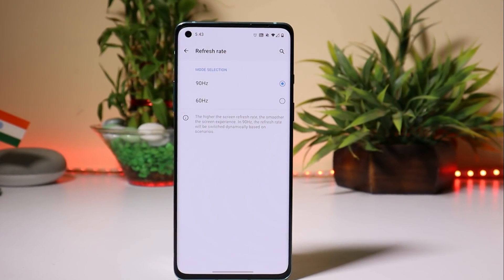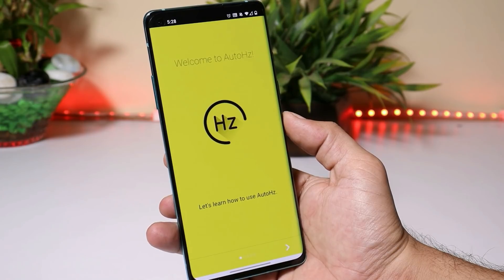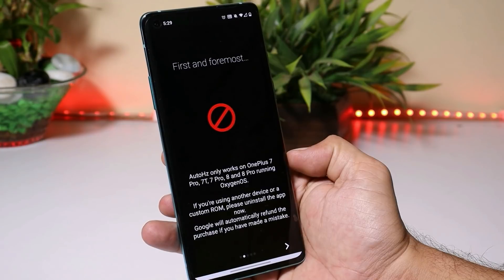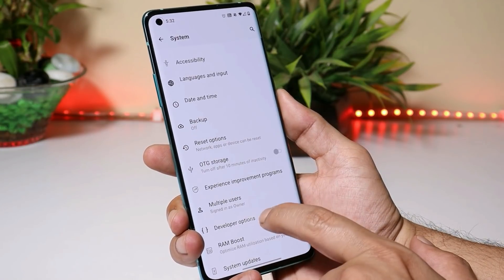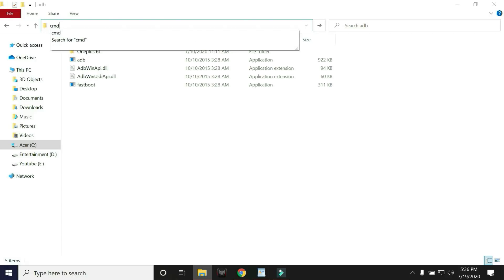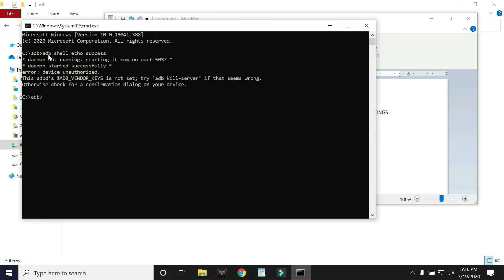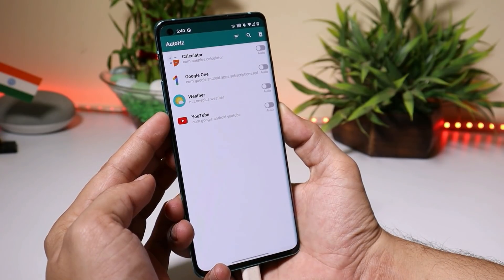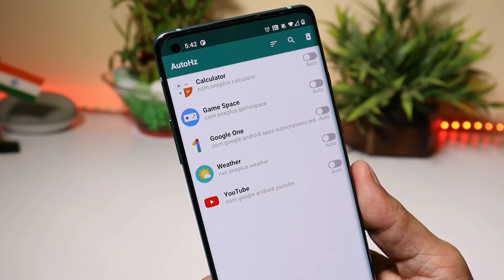Control per-app refresh rate on the OnePlus 7 Series and OnePlus 8 Series (14 Promo code Giveaway)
AutoHz lets you control app refresh rate on Oneplus 8 Series.XDA Recognized Developer arter97‘s has developed an app AutoHz which lets you set refresh rates for every app on your phone.